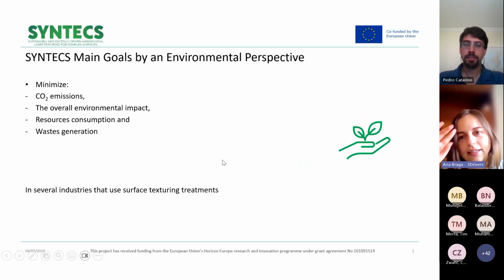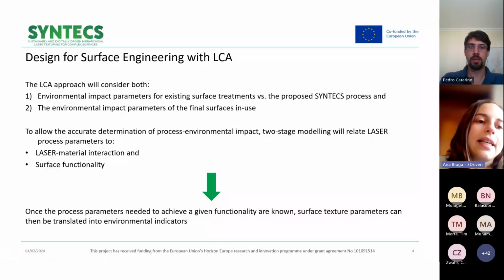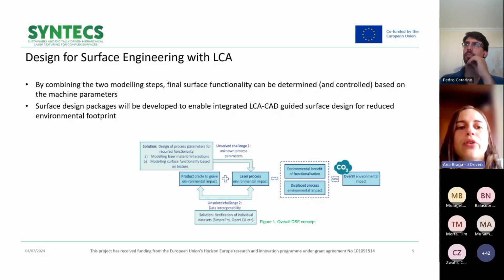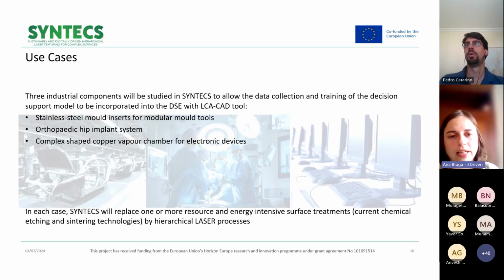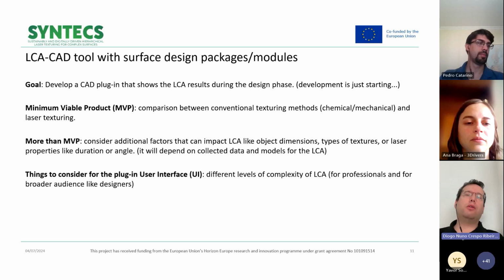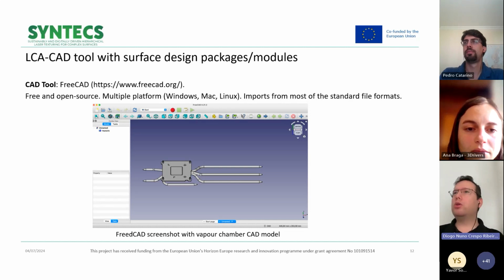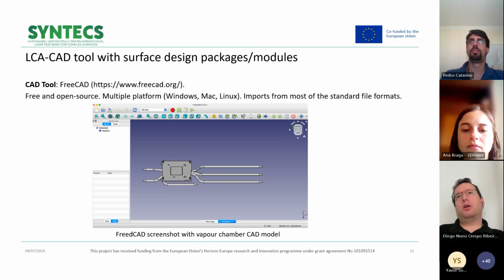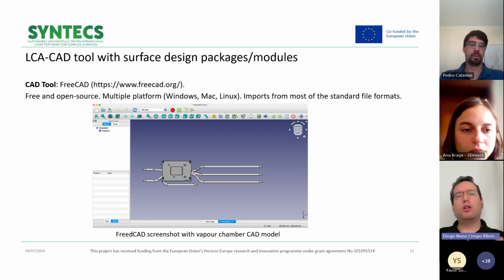SYNTECS - Workshop Summer #3: Life Cycle Analysis to implement laser surface texturing